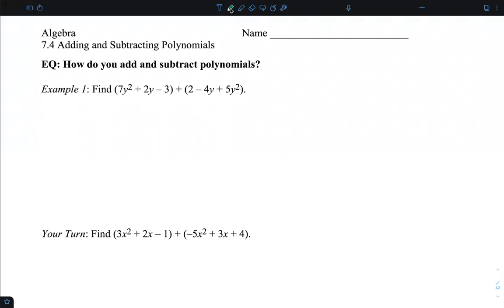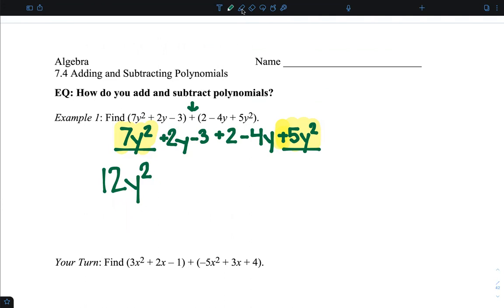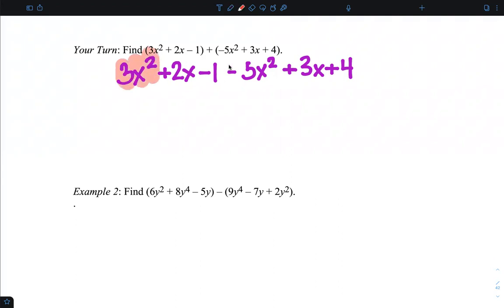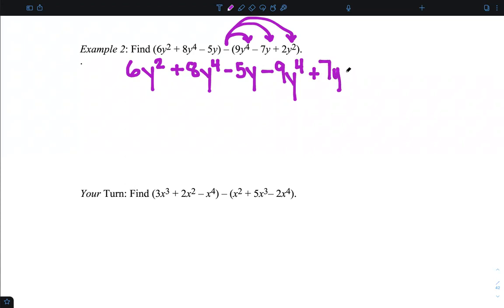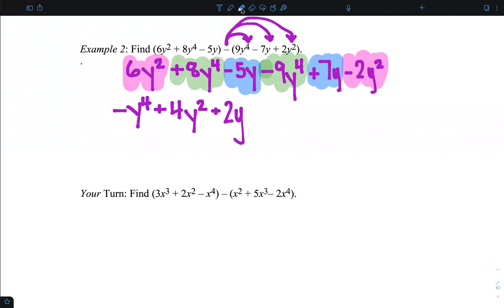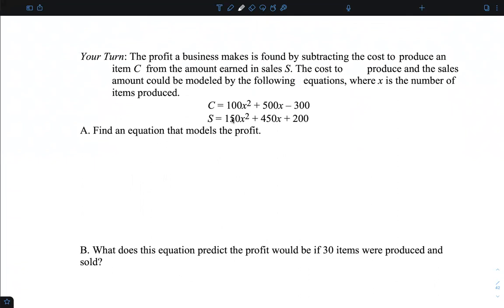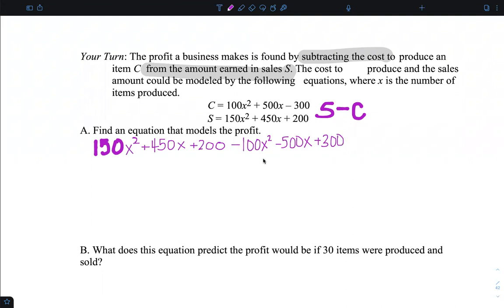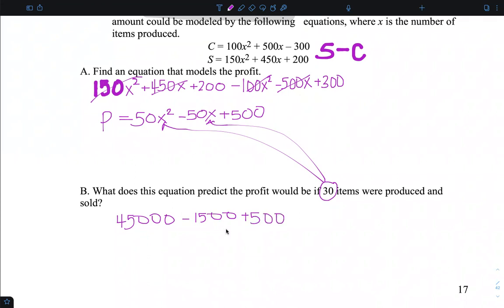Algebra 7.4 Lesson Video